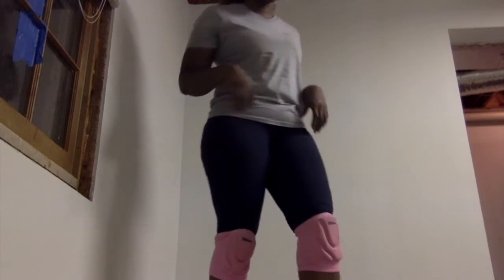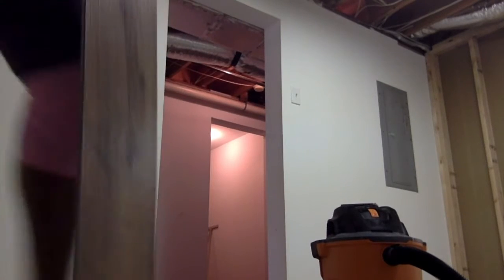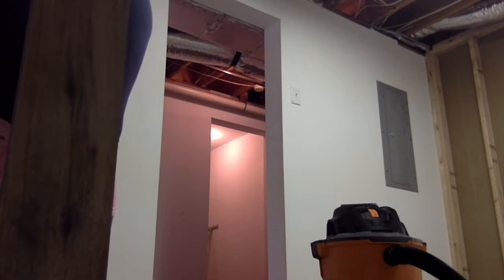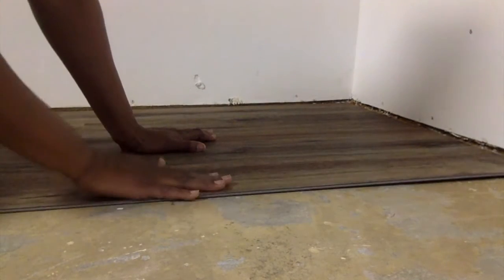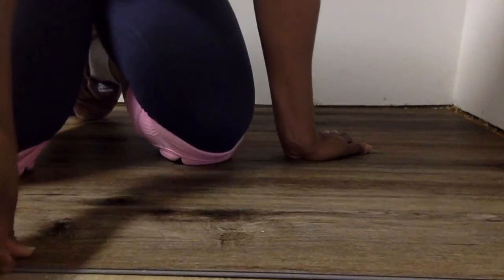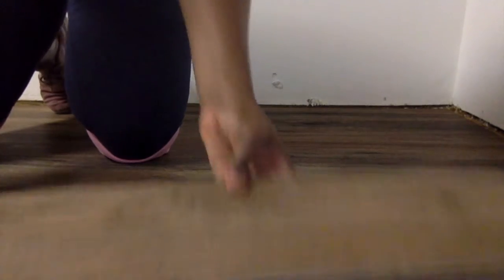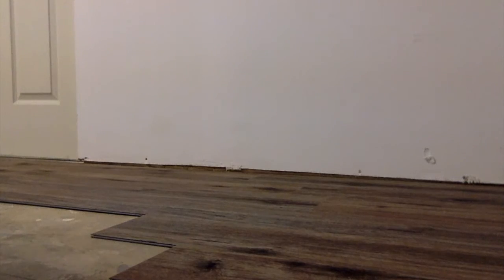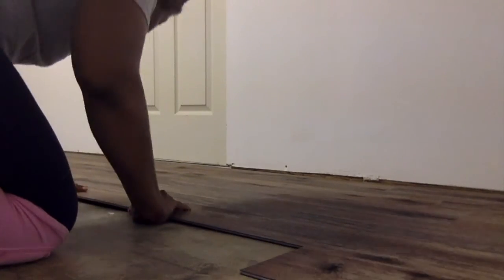Quick Tutorial on Installing Luxury Vinyl Plank Flooring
Here's a quick tutorial on how to install Luxury Vinyl Flooring in your home.

1.) 100% waterproof rigid core flooring with pre-attached underlayment. We used Devon oak 6*36 6 MIL, in which we purchased from Home Depot.
2.) Tile cutter
3.) Spacer
4.) Utility Knife
5.) Tape Measure
6.) Washable marker

This video does not include transitions, quarter round, baseboards or trim.

Welcome to the Oyoyo Realty’s "Real Estate Unlocked" Youtube Channel.  Our goal is to make real estate easy for you.

We service the Metro Atlanta area, from Flowery branch to Atlanta, from Alpharetta to Smyrna. Relocations into and out of metro Atlanta are our specialty.

for more information about buying and selling in Metro Atlanta.

Rebecca & Quincy Oyoyo
The Oyoyo Realty Team

About Me:

I’m a full time Realtor® in Lawrenceville, Georgia with Virtual Properties Realty. I’m a proud wife, fitness enthusiast and volleyball fanatic. I work alongside my husband, Quincy who is also a real estate agent and we have two cool and beautiful daughters.

Rebecca Oyoyo
Oyoyo Realty - Virtual properties Realty. Com